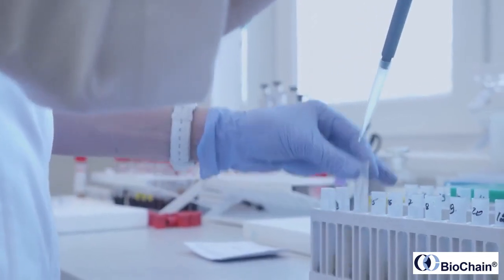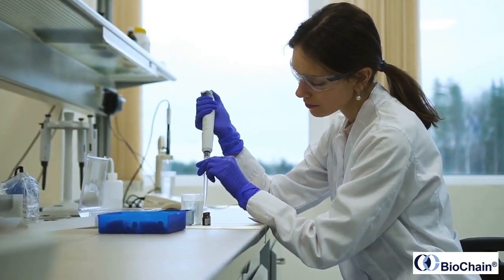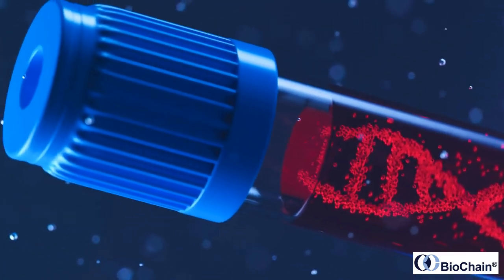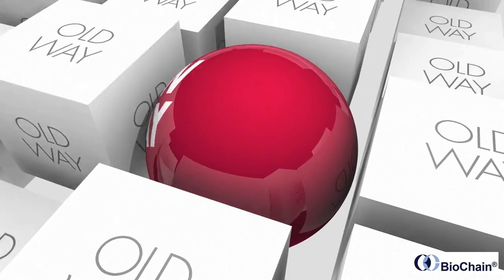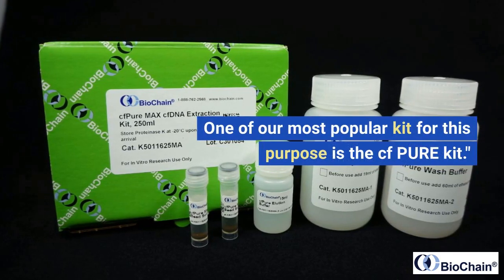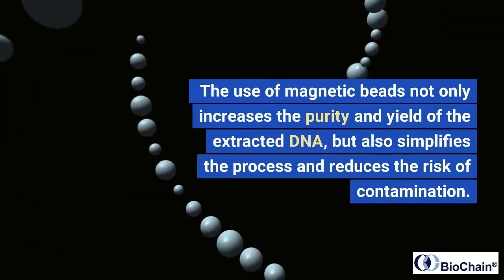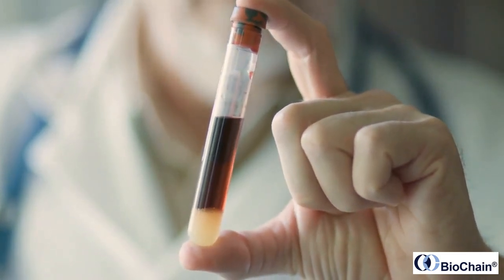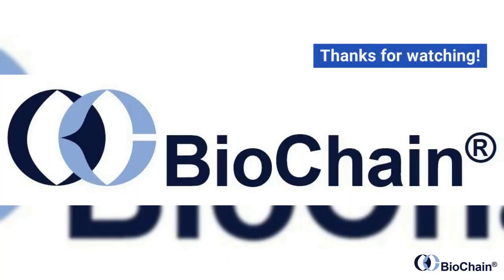Cell-free DNA extraction @Biochain - cfPure® MAX -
Cell-free DNA extraction is a powerful and cutting-edge technology that allows for the isolation of circulating DNA from plasma. At Biochain, we use a magnetic bead-based extraction technique that utilizes magnetic beads coated with specific silica to selectively bind and isolate cell-free DNA. Our cfPURE kit is a highly advanced and efficient method for cell-free DNA extraction, which is becoming increasingly important in the fields of liquid biopsy, cancer diagnosis, and prenatal testing.

The cfPURE kit not only increases the purity and yield of the extracted DNA but also simplifies the process and reduces the risk of contamination. This makes it an essential tool for researchers and medical professionals looking to understand and utilize cell-free DNA for various applications.